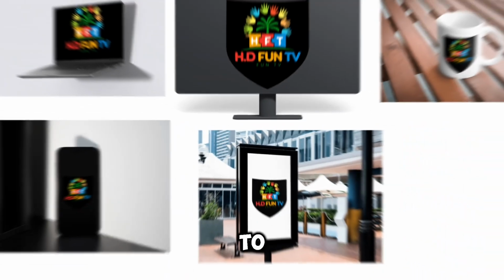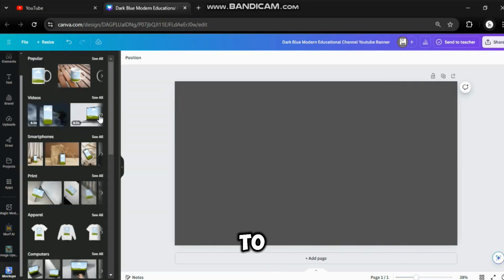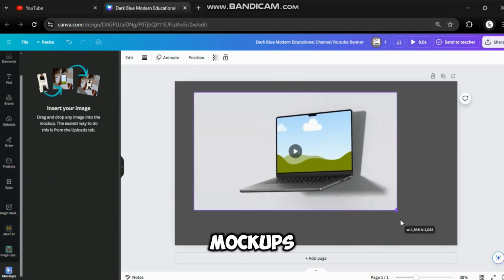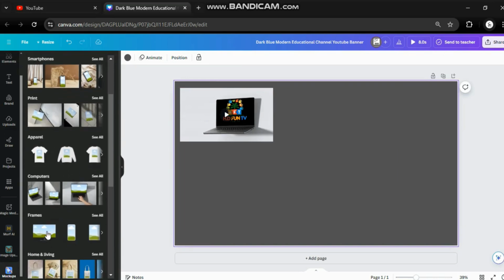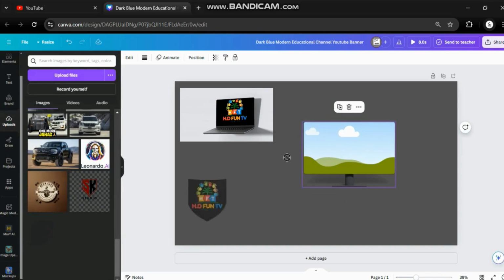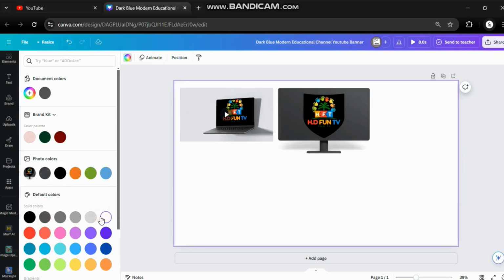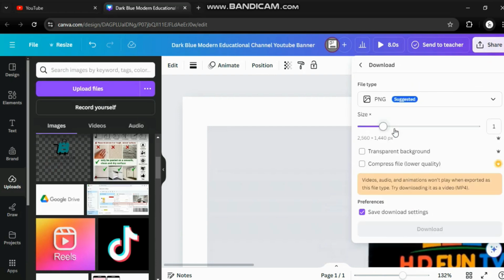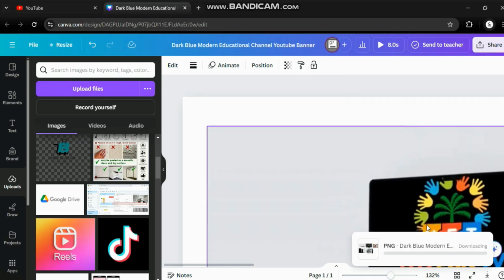How To Create A Mockups Using Canva | Mockups Create In 2024 |Canva Tutorial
In this video, I'll show you how to create stunning mockups using Canva in 2024! Whether you're a beginner or an experienced designer, this step-by-step Canva tutorial will guide you through the process of designing professional-looking mockups for your projects. Learn how to use Canva's latest tools and features to bring your ideas to life with ease. Perfect for creating mockups for presentations, websites, social media, and more. Don't miss out on these tips and tricks to make your designs stand out!

How to Create Mockups with Canva
How To Create Mockups In Canva 2024 (Step By Step)
How To Create Mockups with SmartMockups and Canva 🚀
How To Create Mockups In Canva | Canva Mockup Tutorial
How To Create Free TUMBLER MOCKUP Template Using Canva.
How To Create Mockups In Canva For Etsy (Sell On Etsy)
Product Packaging and Ads Poster Design in Canva | Logo & Package Design | Full Process
Product Packaging Design Tutorial in Canva | Logo & Package Design | Full Process
how to create a mockups using canva
how to create event mockups using canva
how to create a mockup on canva
how to create wall art mockups in canva
how to create book mockup in canva
how to create templates in canva and sell
how to create templates in canva and earn money